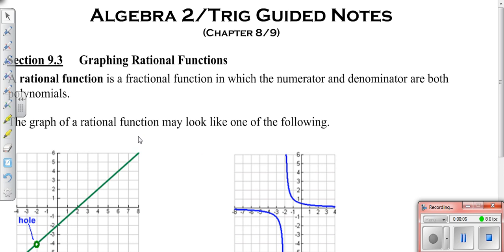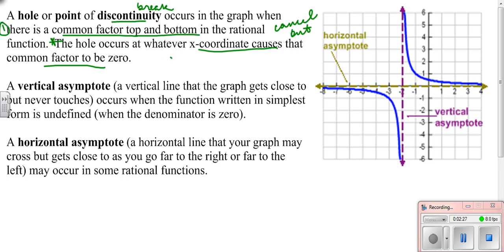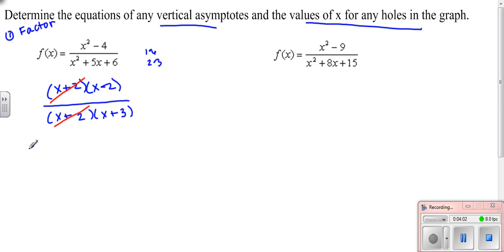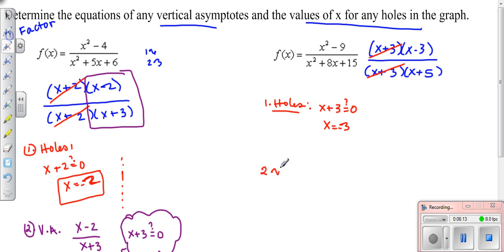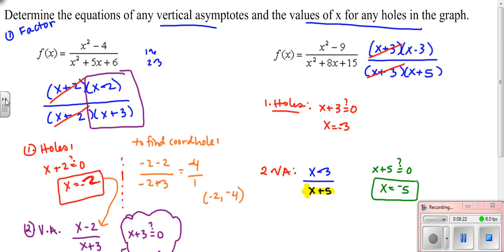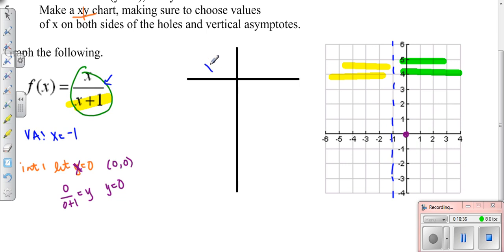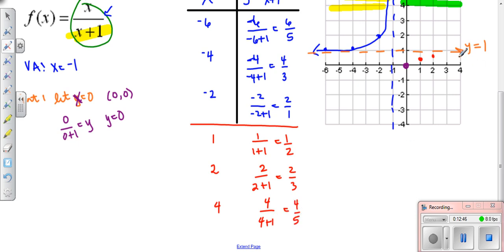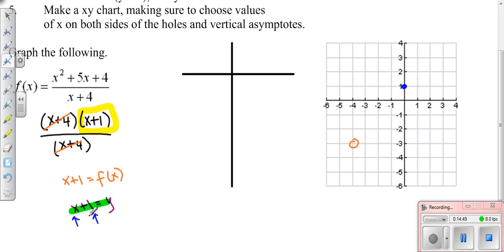A2 9 3